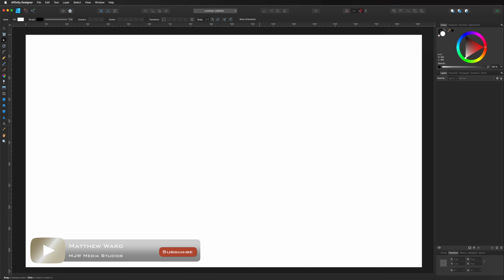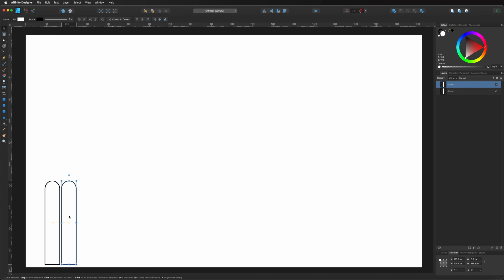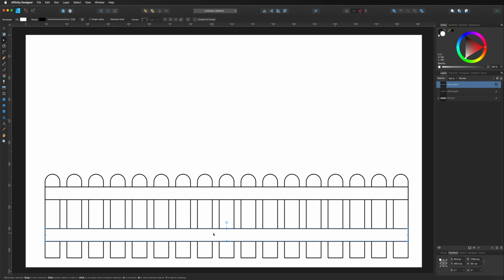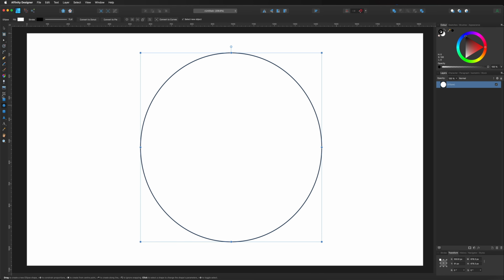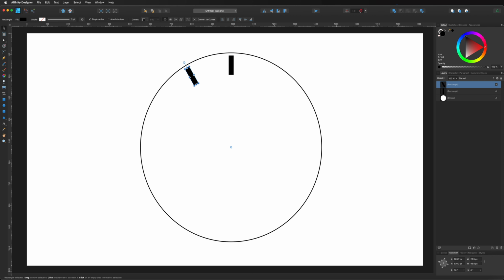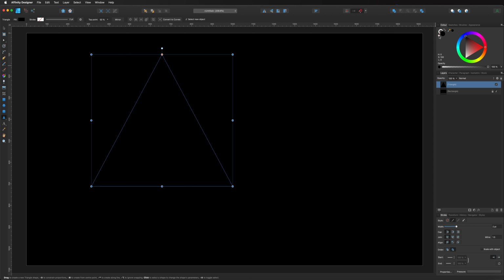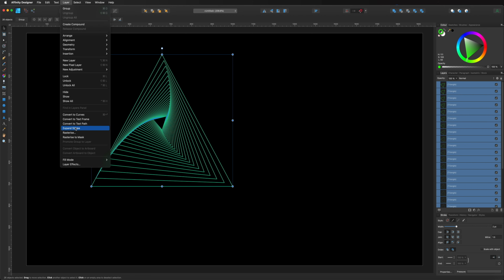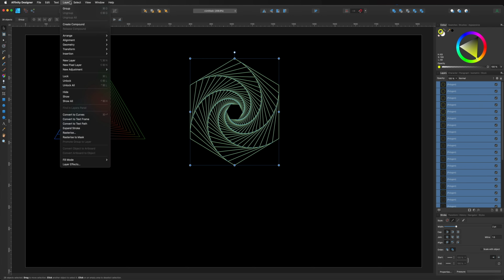Duplicating Shapes in Affinity Designer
In this Affinity Designer tutorial you will learn how you can speed up your work flow by duplicating shapes as well as create some cool spiral effects.

Wish List:
I would love to have the option to purchase a new computer to continue creating content for my subscribers. My current iMac is 7 years old and has seen better days. It’s become slow and unresponsive when using newer apps, which makes it difficult to record new videos. I appreciate everybody that has bought me a coffee in the past, and I will save all my future donations towards a new computer for me to pay it forward and continue teaching on YouTube.

My YouTube setup equipment i use for creating this content.

🎤 Rode NT-USB Microphone used in this video

If you're new to Affinity Photo and would like some creative ideas for your projects, come and check out my Affinity Photo Playlist where you will find a great selection of tutorials for beginners.

Add me on the socials by searching MJW Media Studios.

• Affinity Designer Layer FX
• Affinity Designer Shape FX
• Grouping Layers
• Convert to Curves
• Affinity Designer Duplicate